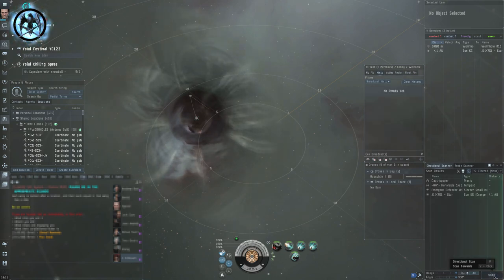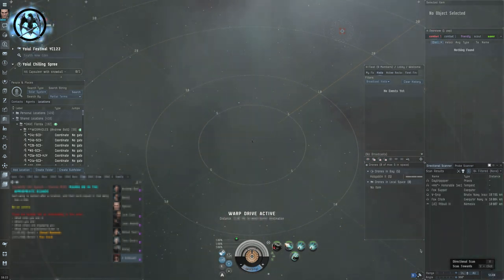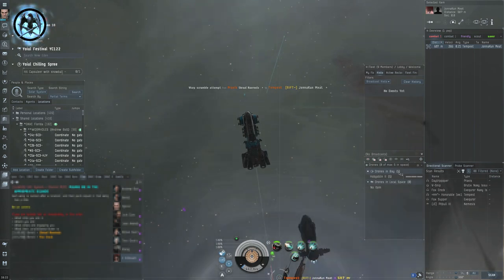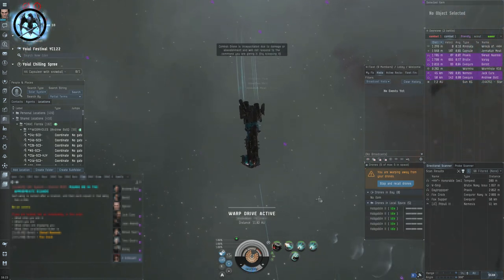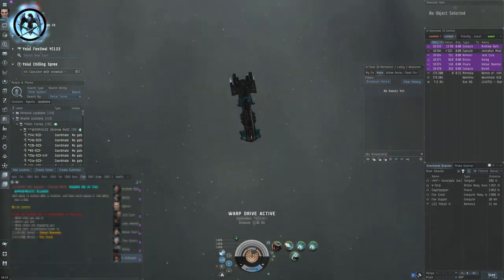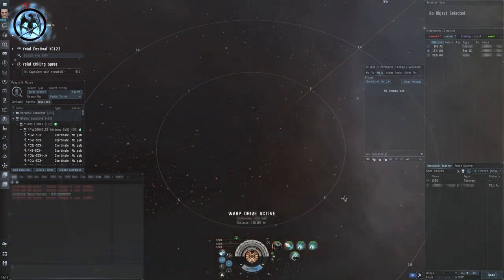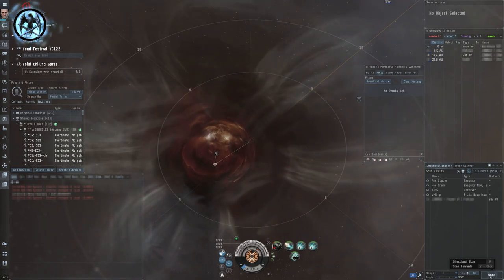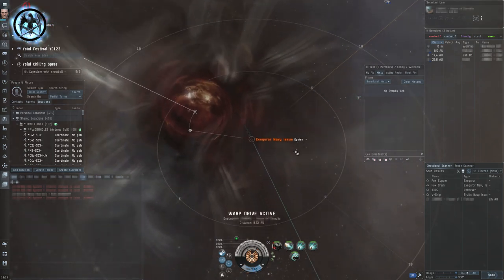DKVC - [PvP] Drive-by shooting of a Tempest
DKVC Egsise's account of a fantastic moment when we killed a Tempest while avoiding a large fleet of his friends in a very close call.
Good work mateys! Drive-by shooting in Wormholes!